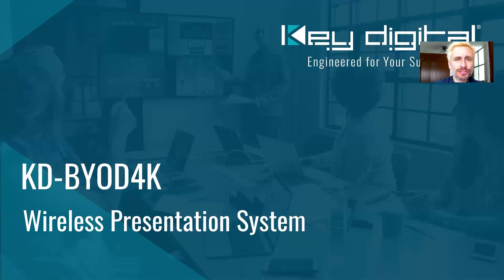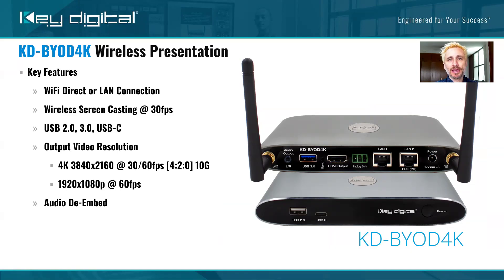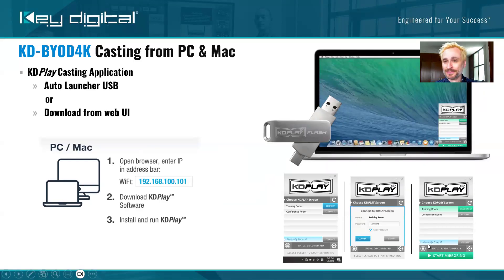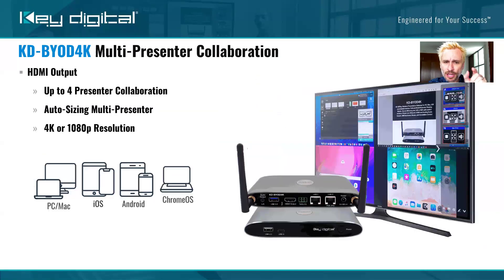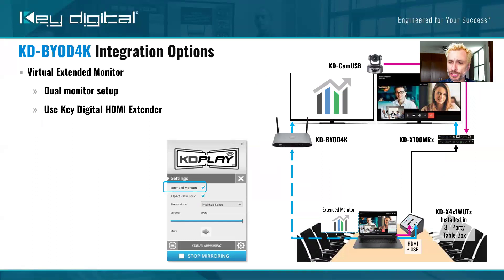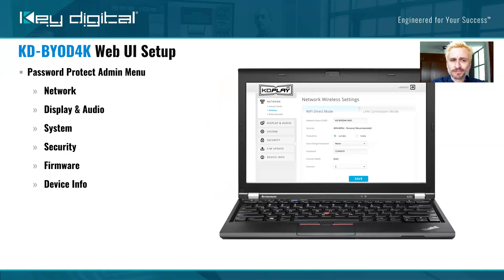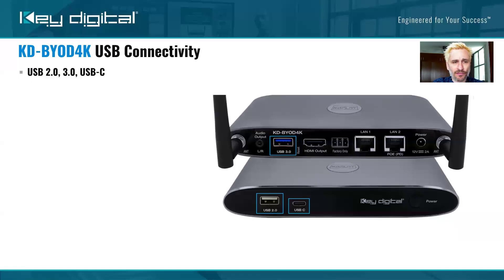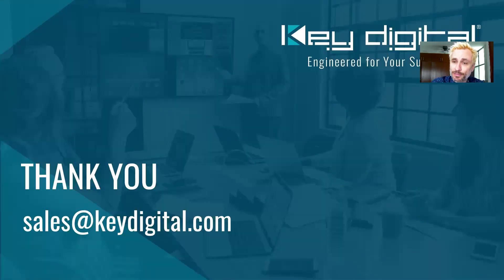Clutter-free conference room AV system, KD-BYOD4K .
Join Jonathon Ferry for a new lesson on Coffee with Key while demonstrating the KD-BYOD4K WirelessPresentationGateway and its connectivity options, how it smoothly casts through all five major device platforms, Windows, Mac, iOS, Android, and Chrome., its USB connectivity benefits, and all its outstanding features.

👉 Visit the Key Digital Systems website to learn more about KD-BYOD4K

Our sales team is here to help you with an integration question or to find a distributor.